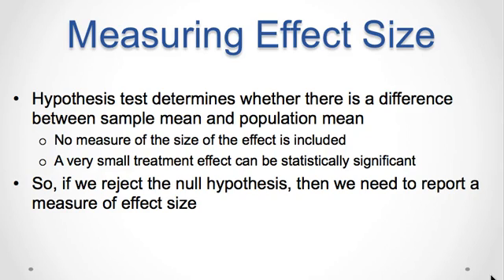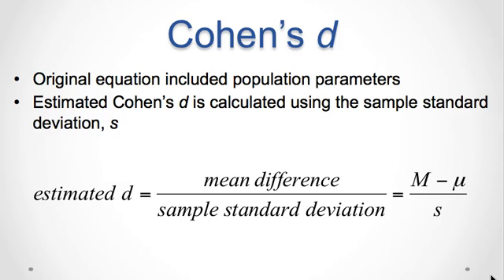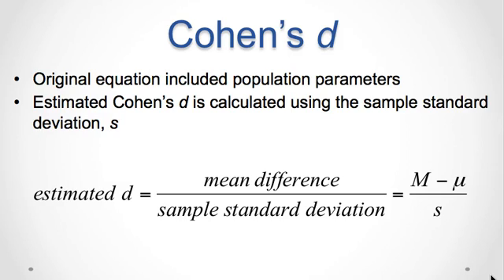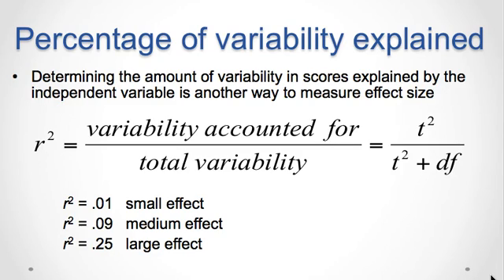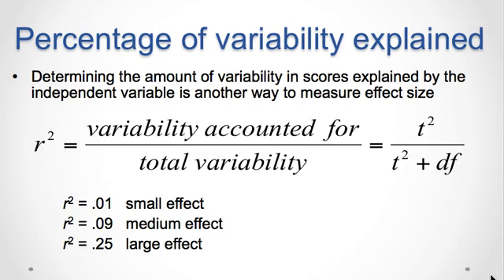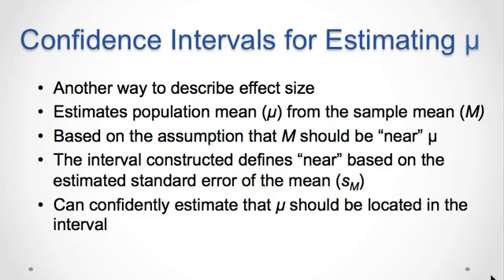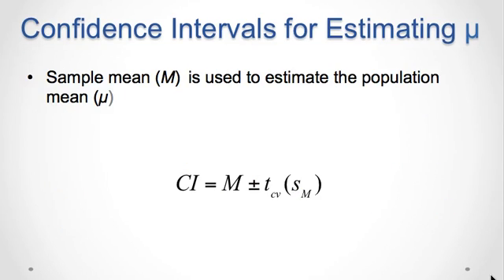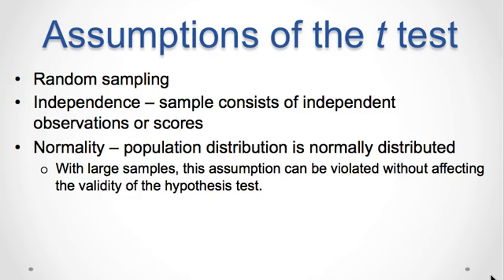Chapter 10 Lecture 2